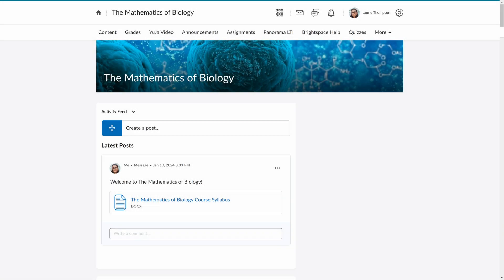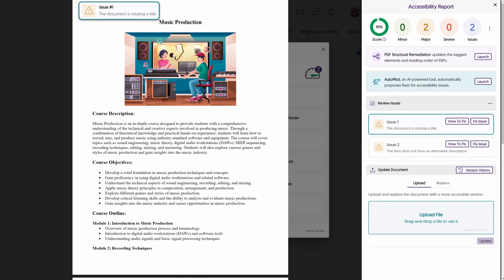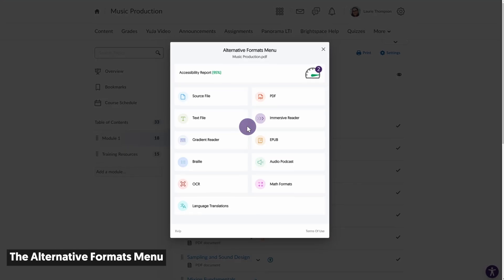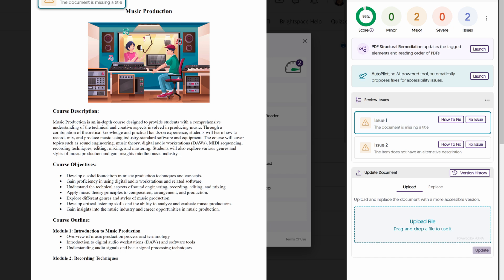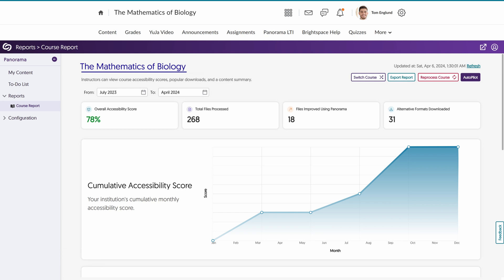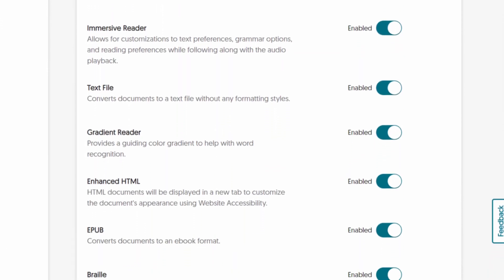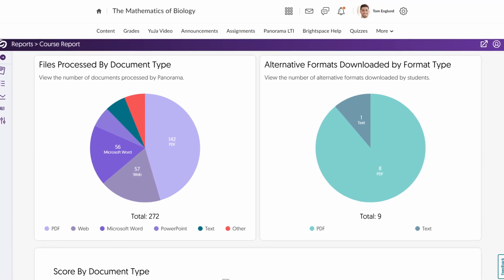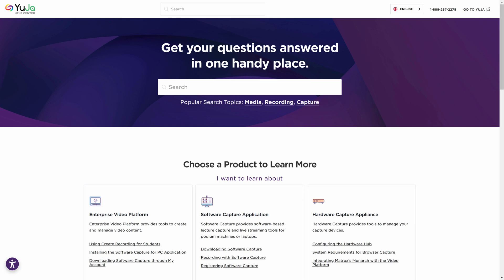Getting Started with YuJa Panorama for Instructors in D2L Brightspace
YuJa Panorama allows you to improve the accessibility of uploaded documents and files using a variety of alternative formats. In this video, we will demonstrate how to get started with Panorama in D2L Brightspace.